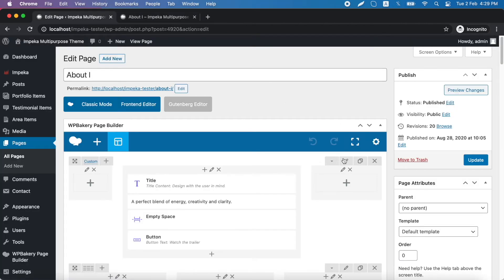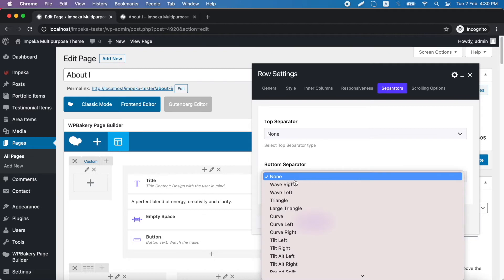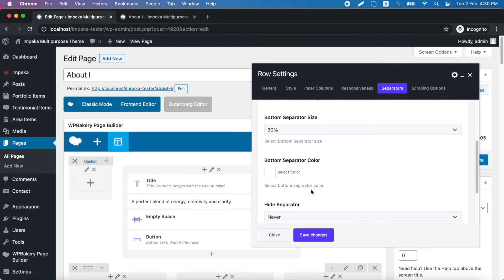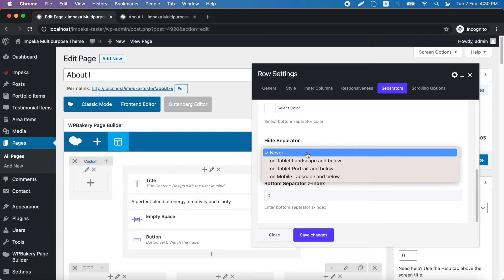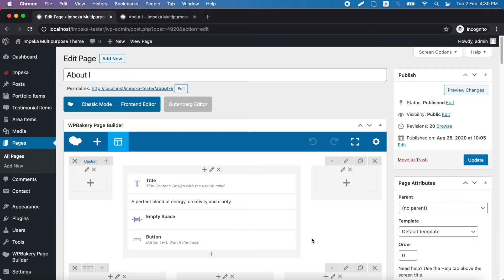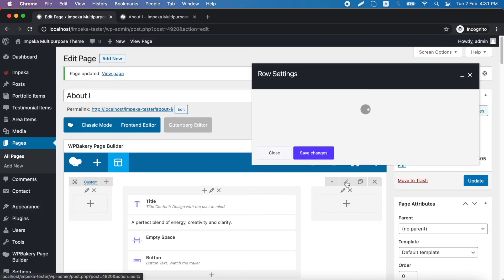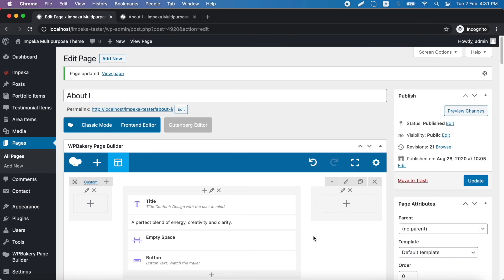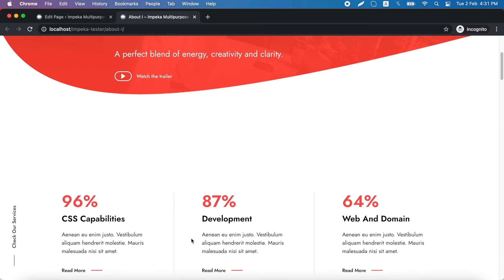Row Separators in Somentra WordPress theme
A video tutorial on how to add row separators with the enhanced page builder in Somentra. Another Premium & Multipurpose WordPress by Greatives.